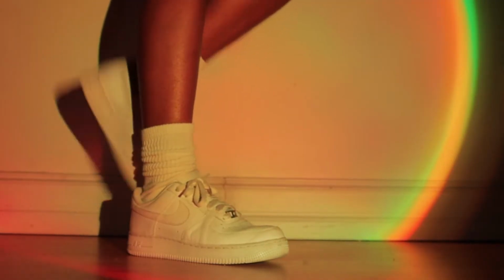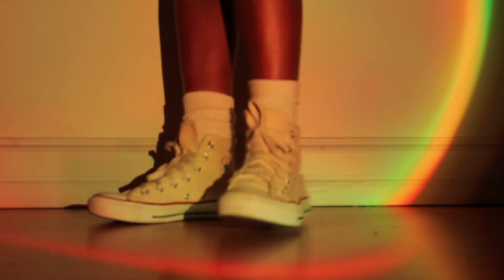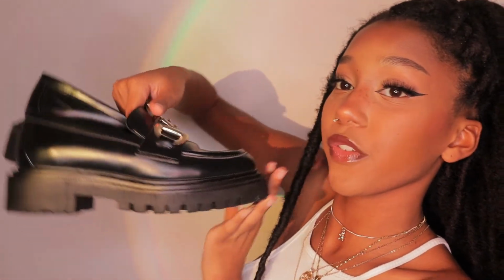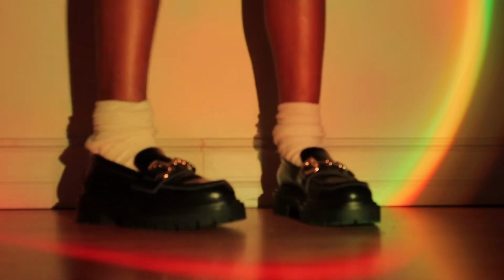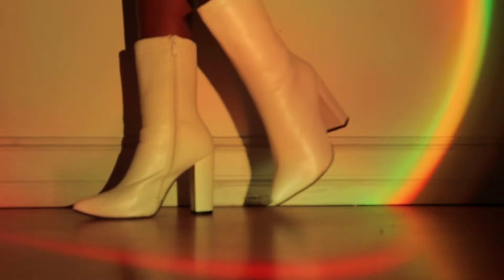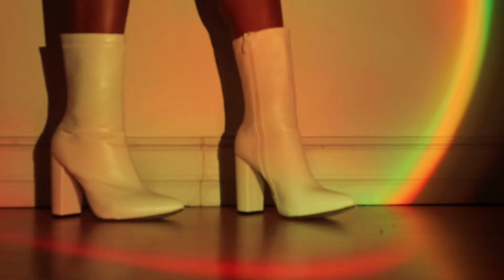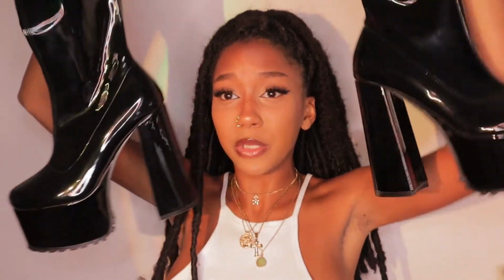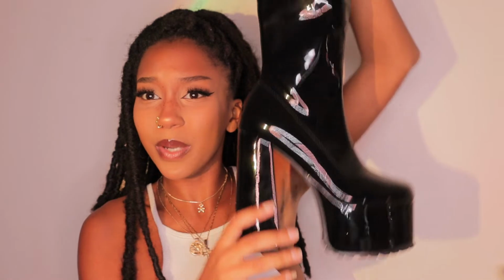✰ fall shoe collection 2021 ✰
hi babes! so today i have some super stylish and affordable fall shoes for you guys! hope this will help you draw some inso for your new fall looks! hope you enjoy!
Corey Madison

High Leather Boots

-about me-
age: 20
height: 5'4
location: miami, fl
school: florida international university